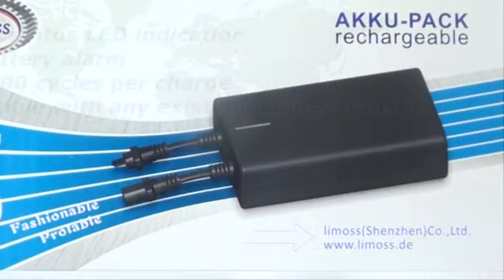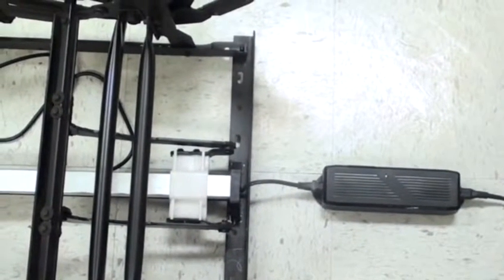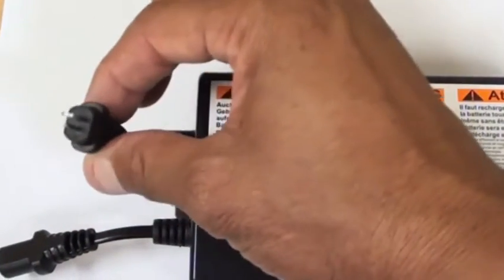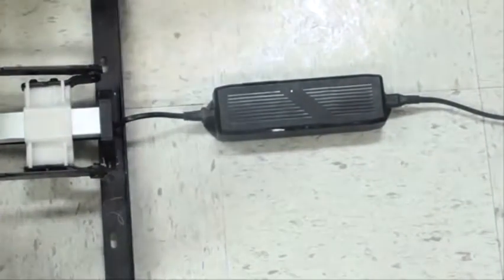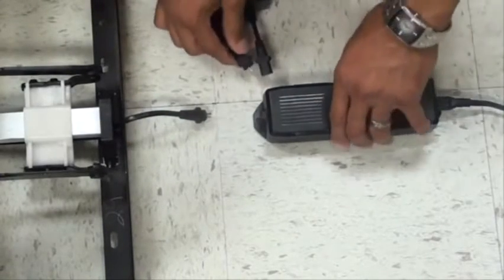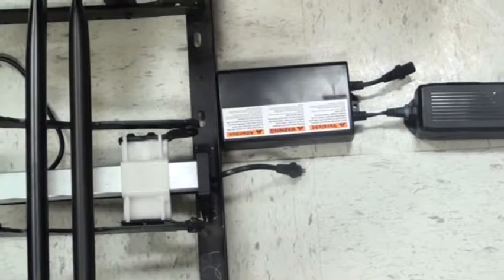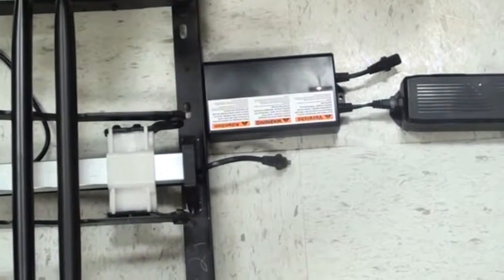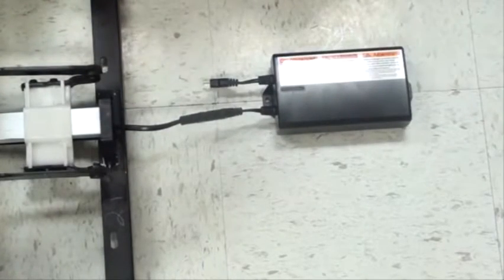How to use battery pack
How to use battery pack, How to use battery pack